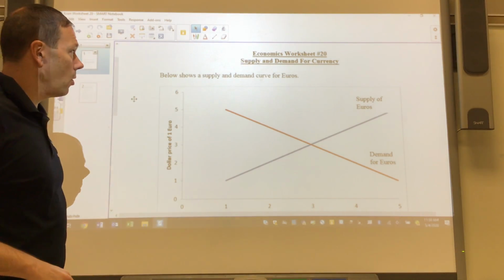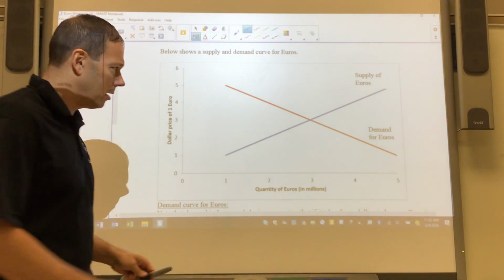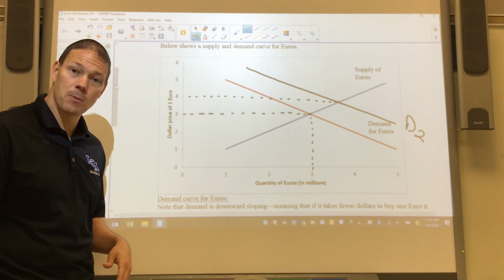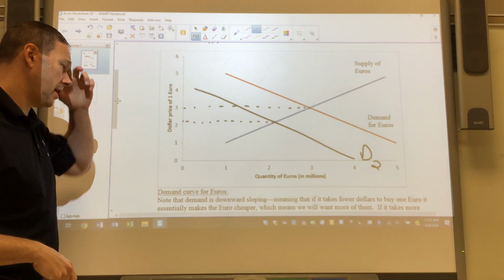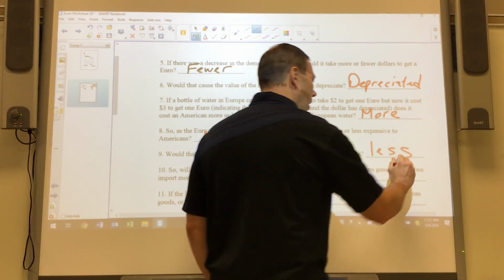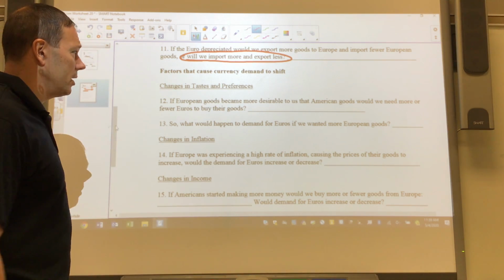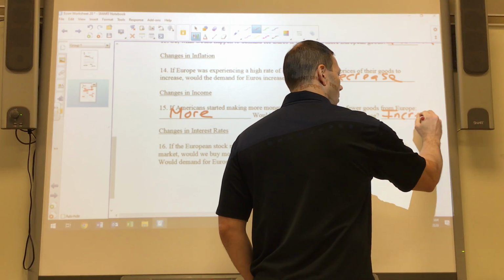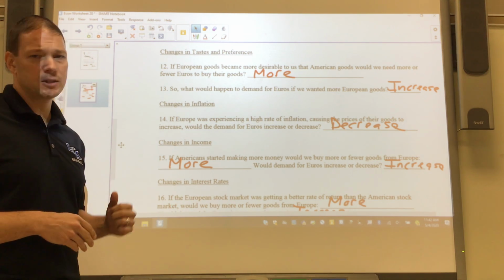Econ Worksheet 20